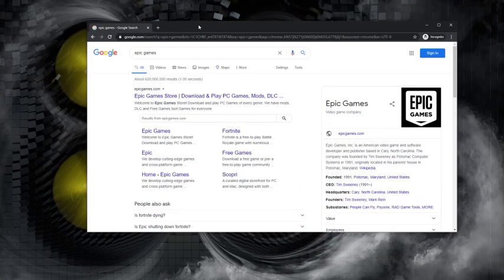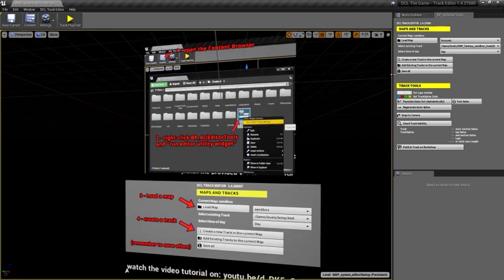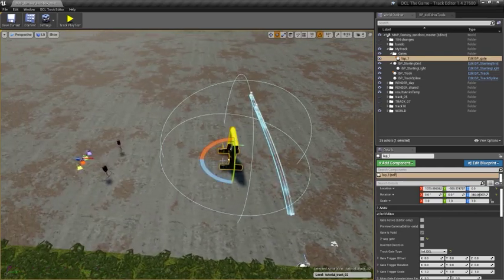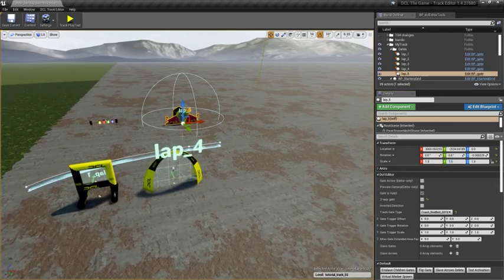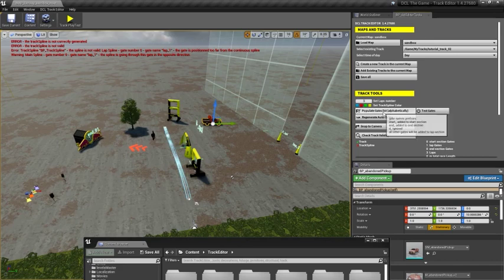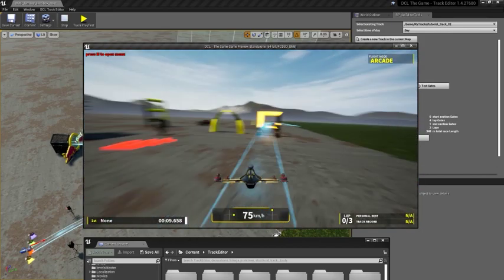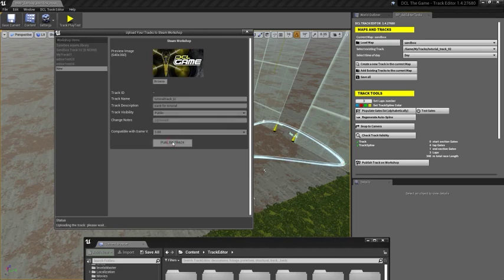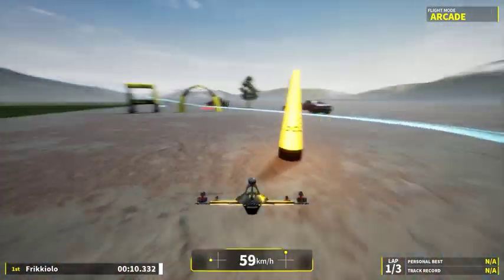DCL The Game Track Editor - Basic Operations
0:00 - download the track editor from the epic store
Don't install it in C:\Program Files use another folder instead (e.g. C:\DCLEditor).
An SSD is recommended for faster loading times

0:55 - launch the track editor (the very first time it's going to take a long while)
open the track editor tools as instructed onscreen
adjust UI layout
use it to load a map (the first time you load a map it will take a long time to compile the shaders, depending on your graphics card)
create a track with the "create a new track in the current map" button and choose a name for it

3:55 - move, duplicate (alt+drag or copy/paste), configure gates, starting grid and other track objects.
rename the gates to adjust their desired order (alphabetical by default)
set the desired Laps number
populate gates list (alphabetically)
regenerate Auto-Spline
check track validity

9:50 - test track
M to open the ingame menu
"publish Track on Workshop"

12:27 - find your creation on the workshop and share it
play it in time attack